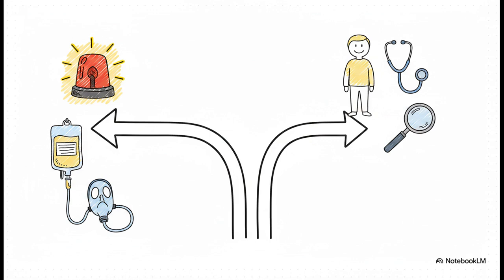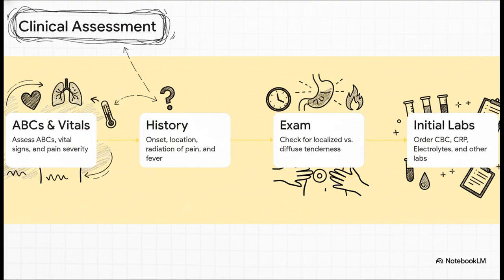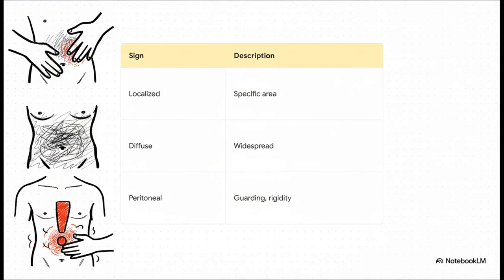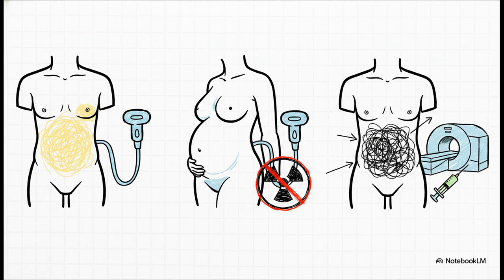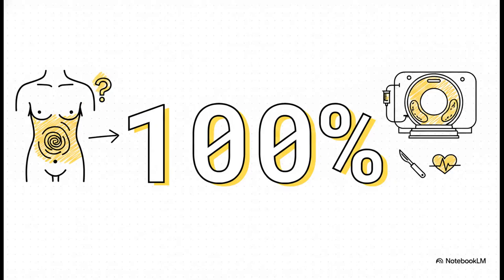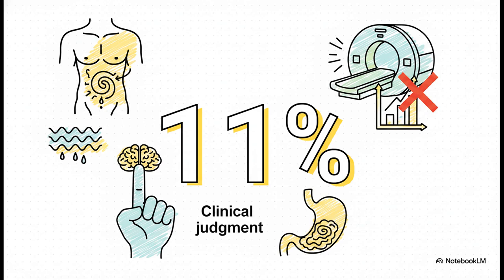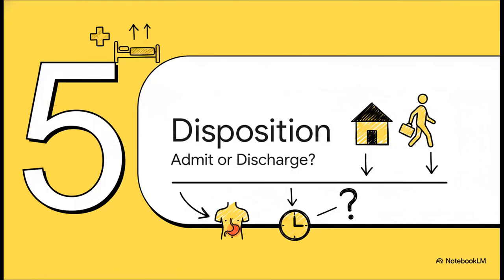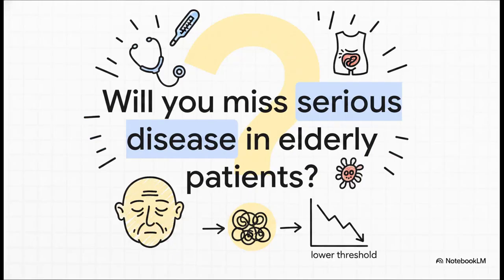Acute Abdominal Pain: Approach to diagnosis and management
Acute Abdominal Pain in the Emergency Department — Step-by-Step Approach!

In this video, we break down the evidence-based algorithm for evaluating acute abdominal pain in the ED. Learn how to rapidly assess unstable patients, choose the correct imaging modality, interpret key clinical findings, and make safe disposition decisions.

📌 Topics Covered:
✅ Initial stabilization and triage
✅ Red flag signs requiring urgent surgery
✅ Essential laboratory workup
✅ CT abdomen/pelvis with IV contrast — when and why
✅ Role of ultrasound and MRI
✅ Common surgical emergencies
✅ Approach to patients with no clear diagnosis
✅ Important imaging pitfalls and caveats
✅ Admission vs safe discharge criteria

👨‍⚕️ Perfect for:
• Surgery residents
• Emergency physicians
• Medical students
• Gastroenterology trainees
• Critical care clinicians

🎯 Based on current evidence and guideline-supported emergency abdominal pain evaluation strategies.

📚 Key References:
• ACR Appropriateness Criteria® Acute Nonlocalized Abdominal Pain
• American Family Physician (2023)
• Emergency Medicine Clinics of North America
• Nederlands Tijdschrift voor Geneeskunde Guidelines